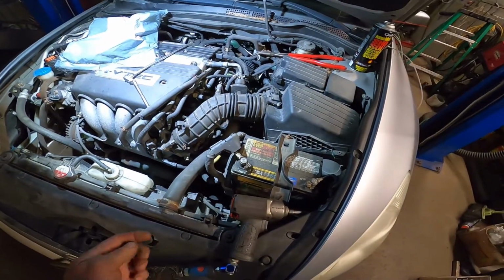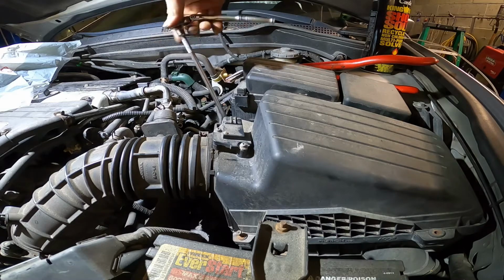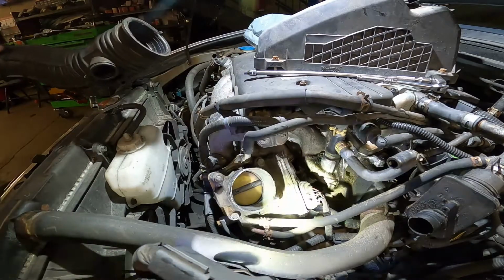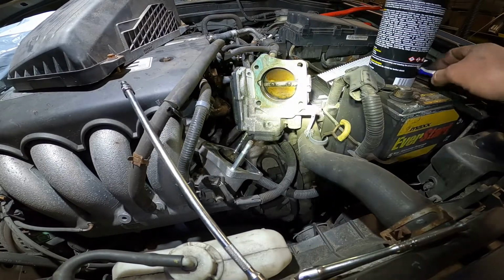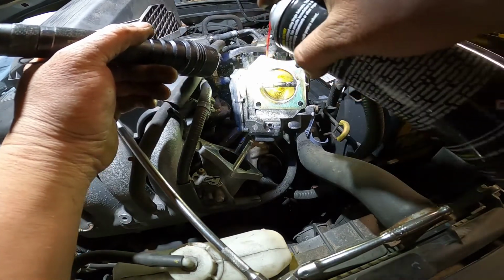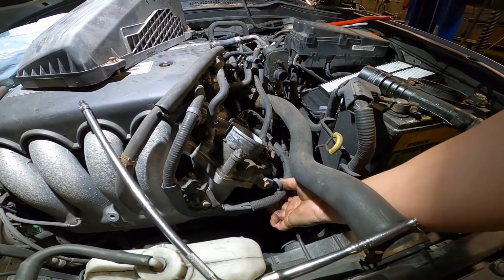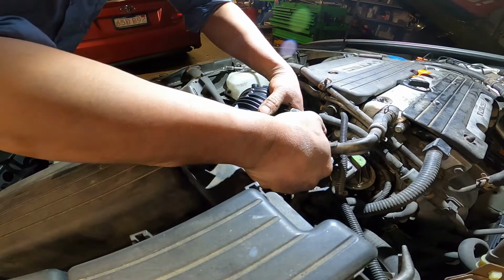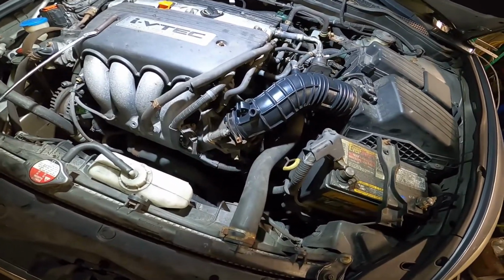2007 Honda Accord Air intake hose replacement and Cleaning throttle body